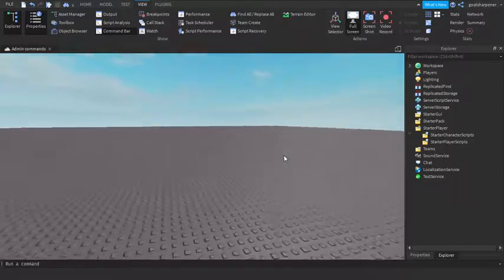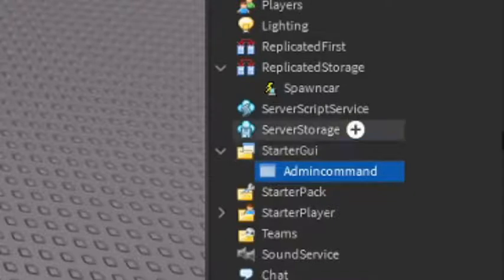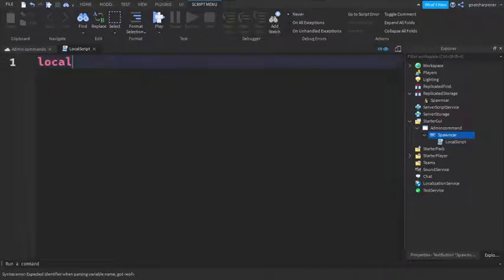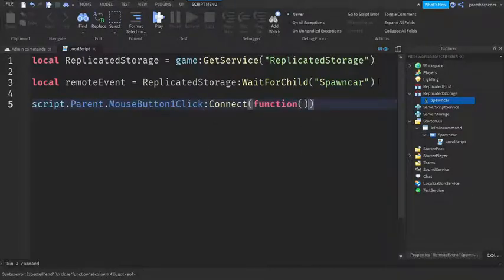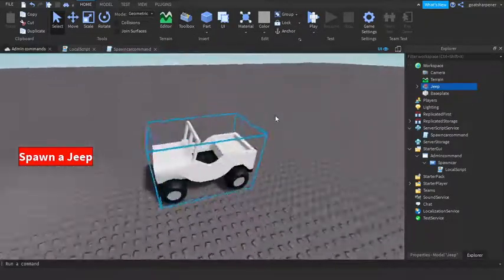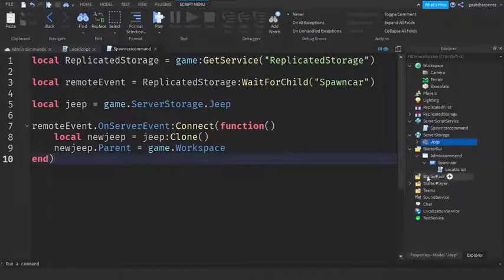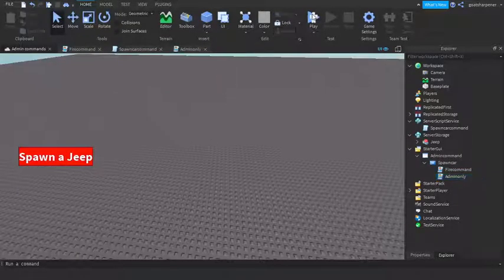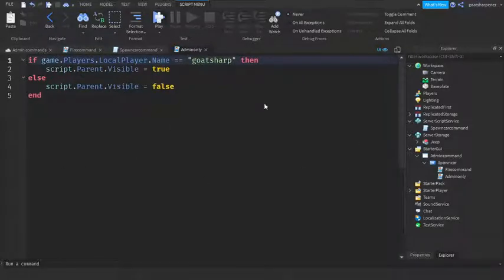How to make Simple and Easy Admin Commands in Roblox Studio!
How to make Simple and Easy Admin Commands in Roblox Studio! (2021)
Hey guys! In today's video, I show you guys how to make your own simple commands!

To clarify, you can add your own command by following these steps after watching this video

1: Make another text button
2: Make another remote event for your new admin command
3: Add a new script in serverscriptservice
4: Write what your admin command does after the OnServerEvent part in the new script in the serverscriptservice

If it's confusing, don't worry, I'll be making a more in-dept video on a new channel where I do extra stuff with my tutorials!

Roblox Studio is the building tool of Roblox that helps you to create the places of your dreams. It provides our Developers with a more comprehensive and intricate set of tools, which allows for a greater sense of control and creative expression.

Roblox Studio's features are accessible to a variety of skill levels ranging from a novice to an experienced programmer. Tools range from simple manipulation of objects or terrain to entering complex scripts and game functions. Studio also allows you to test your games in an isolated environment before uploading them to the Roblox website.